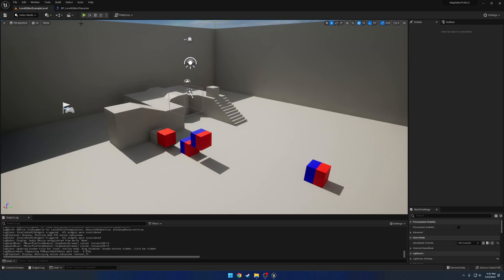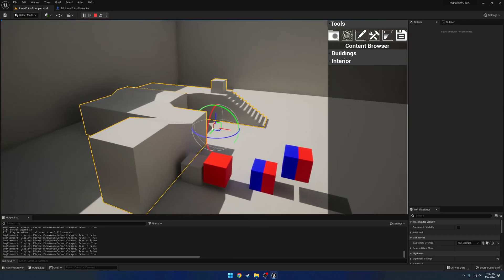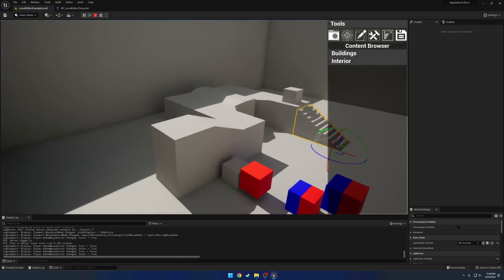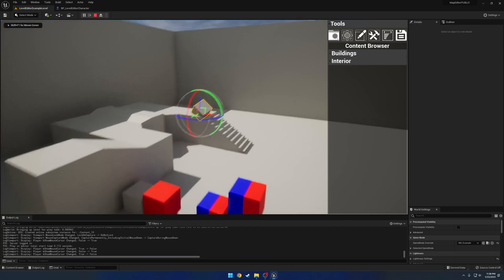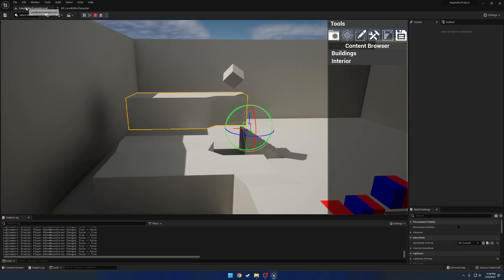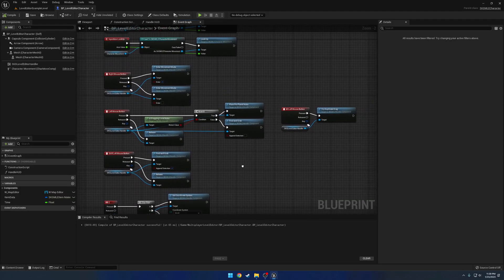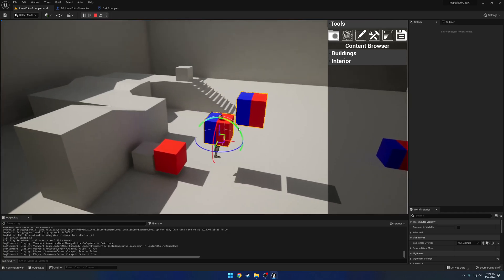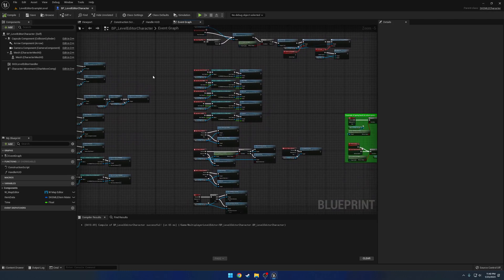In-Game Multiplayer Level Editor Framework #2: Default Hot Keys